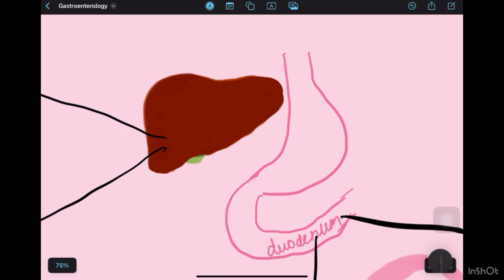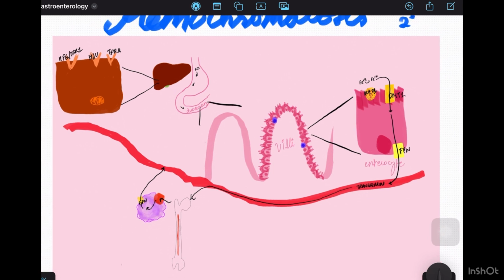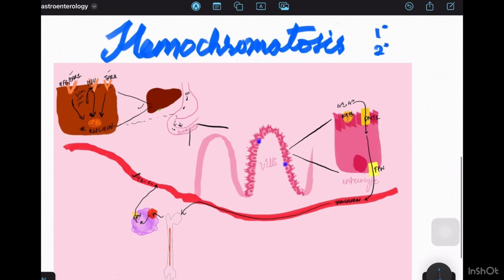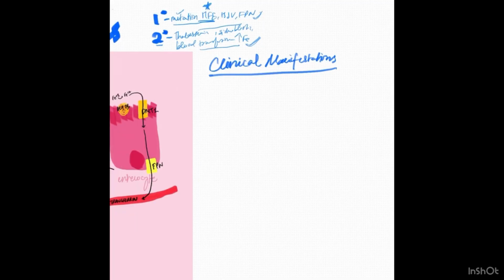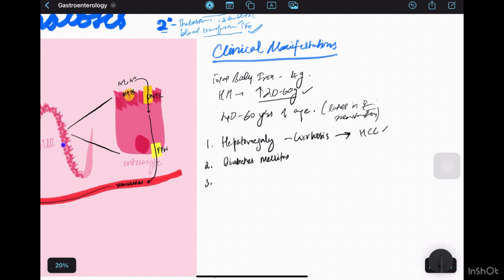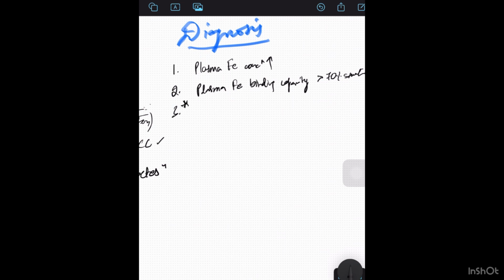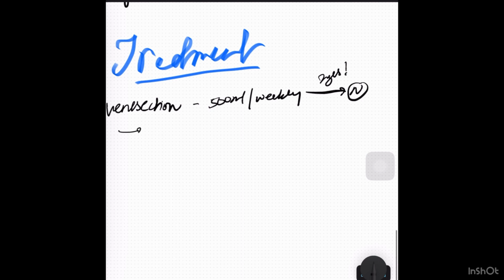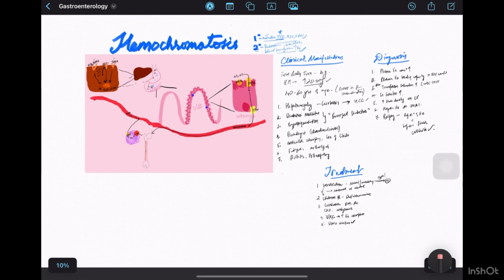Hemochromatosis for Med Students: made EASY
Hemochromatosis- Pathophysiology, Clinical Features, Diagnosis, Treatment.
References- Harrison’s and Mathew Medicine Prep Manual.